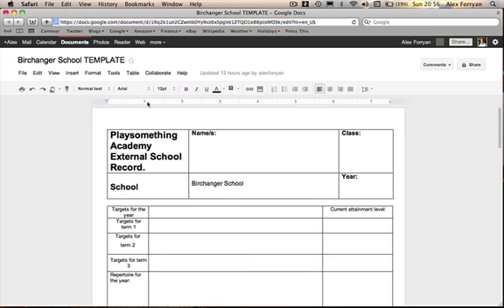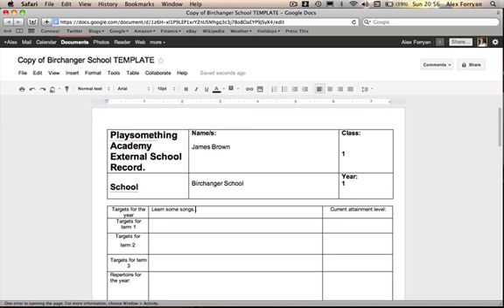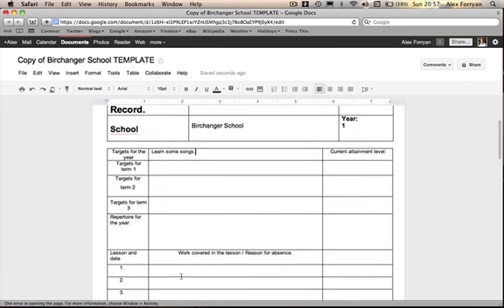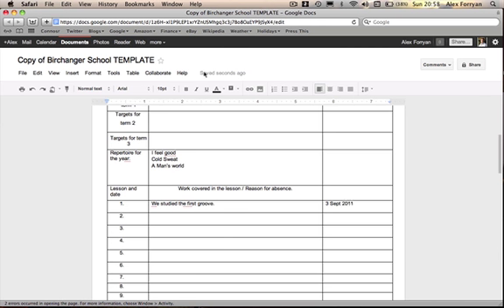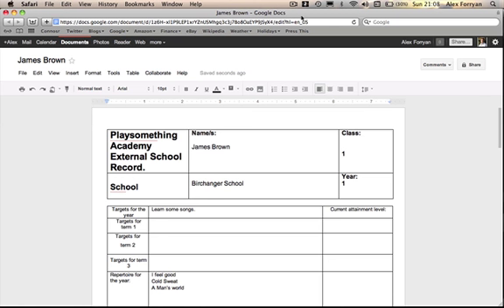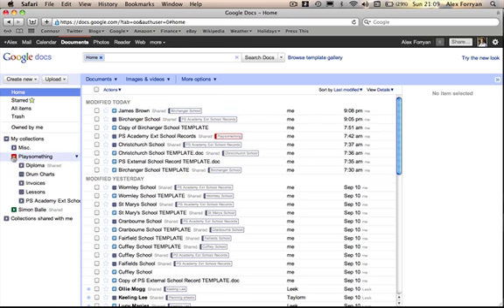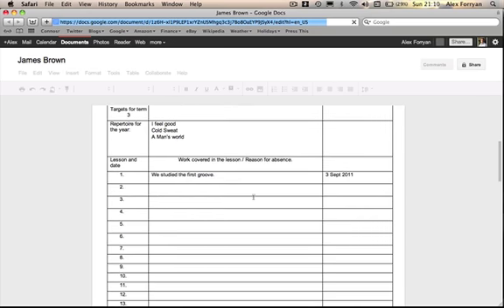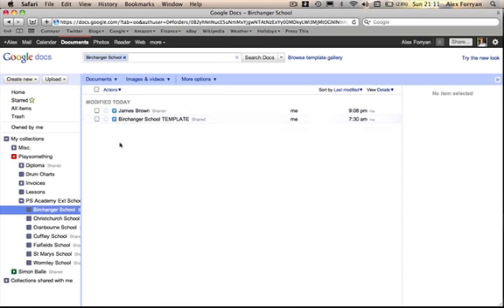PS Academy External School Record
A 'How To' guide to editing and updating the PS External School Record.